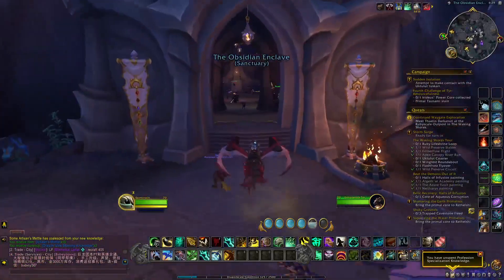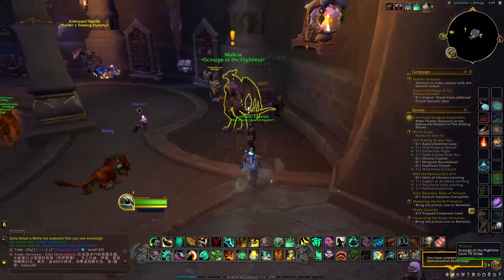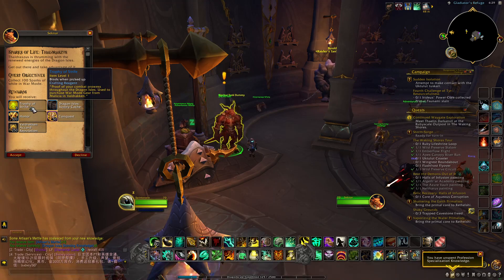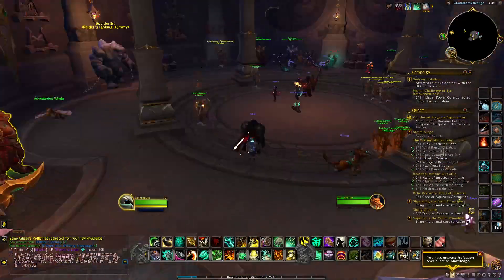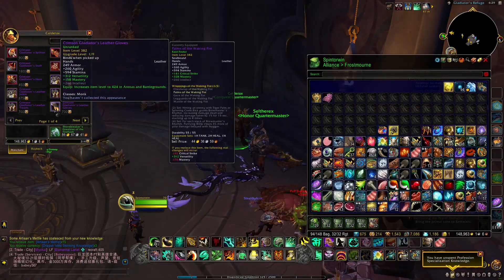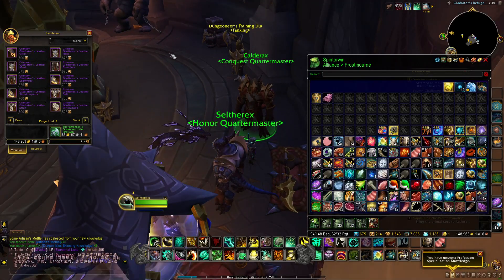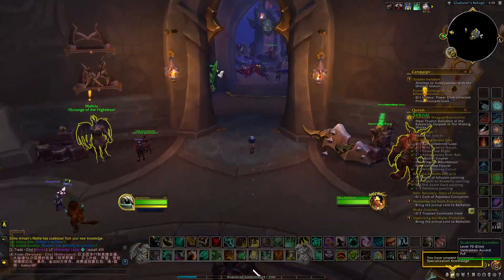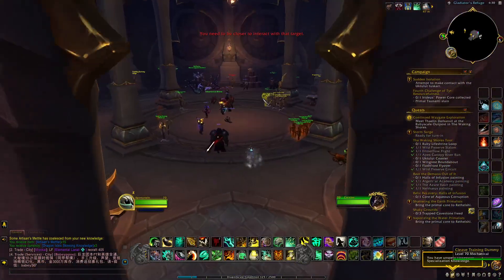Gladiator's Refuge - Dragonflight PvP Hub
Casual players make sure to check out the brawl: comp stomp event when it's on for EZ PvP loot -- Watch live